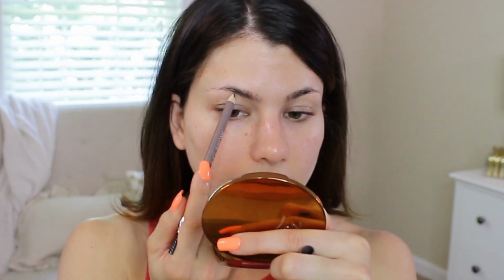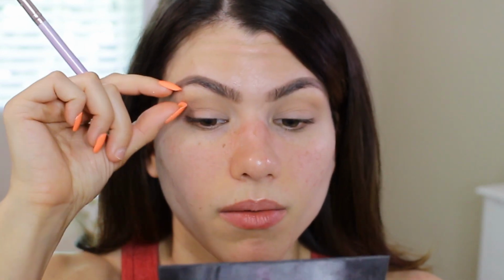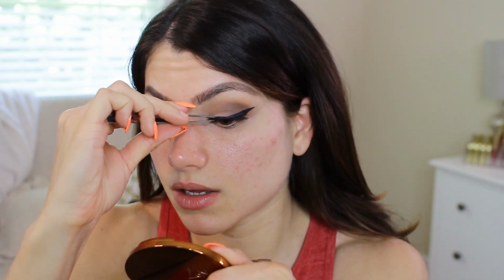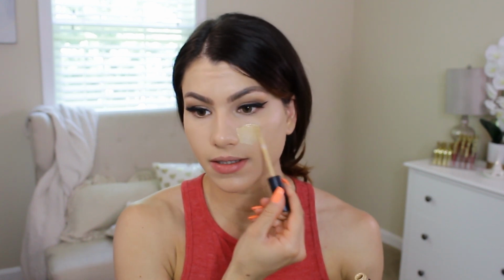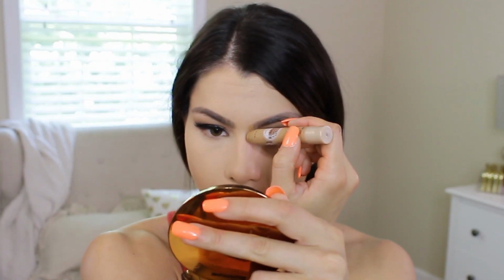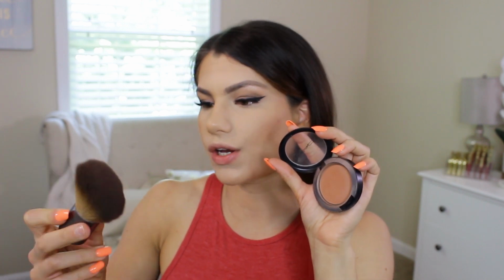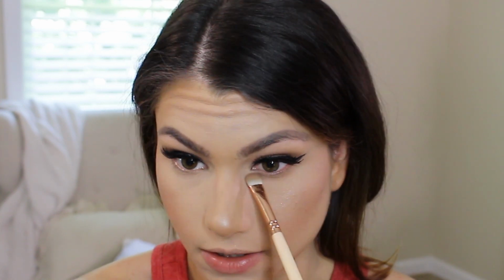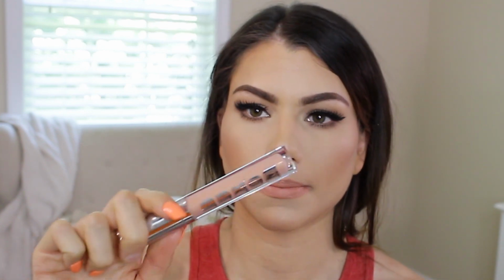FULL COVERAGE MAKEUP TUTORIAL!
Hey Everyone! Today's video is a Full Coverage Makeup Tutorial that has been highly requested by you guys :D I've been wearing this look in most of my previous videos because I love doing it so much! It's perfect for anything on screen (film / photography) or  if you just love to glam it up :) Hope you like! X

Products Used:
Catrice Cosmetics Brow Pencil 20 Date With Ashton
Benefit Cosmetics Stay Don't Stray
Smashbox Matte Cover Shot Eye Palette
Starlooks Pro Liquid Pen Eyeliner
Kiss Lashes Shy
Paula's Choice Resist Moisture Renewal Oil Booster
Smashbox Photo finish Primer
Clinique Beyond Perfecting Foundation 5 / 7
Smashbox Studio Skin Concealer Light/Medium
Catrice Cosmetics Camouflage Concealer Light Beige
Honest Beauty Invisible Blurring Powder
Benefit Cosmetics Hoola Bronzer
No7 Bronzer Caramel
MAC Blush Sunbasque
Smashbox Spotlight Highlighter Palette in Pearl
Julep Length Matters Buildable Mascara
Buxom Plumpline Lip Liner Stealth and Full On Lip Polish in Samantha
Gerard Cosmetics Slay All Day Spray Ginger

NUME DISCOUNTS!